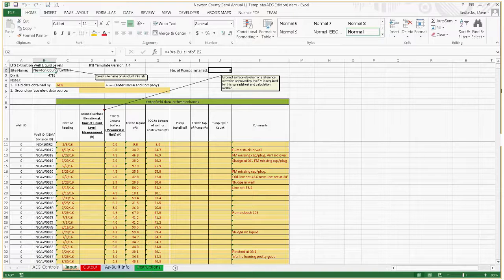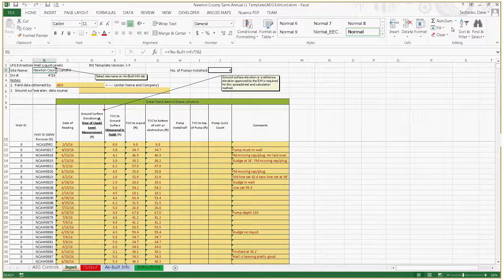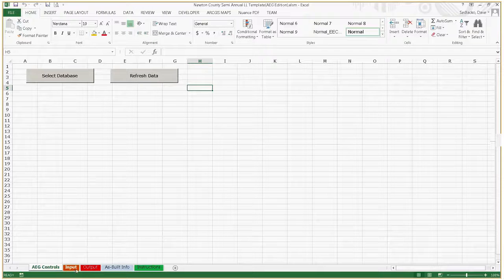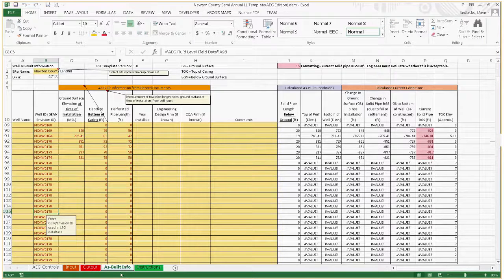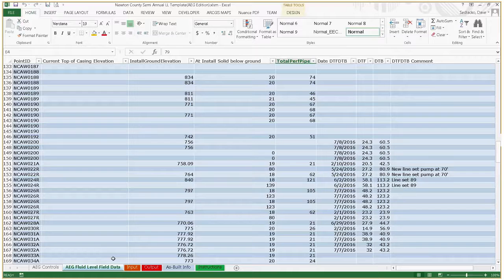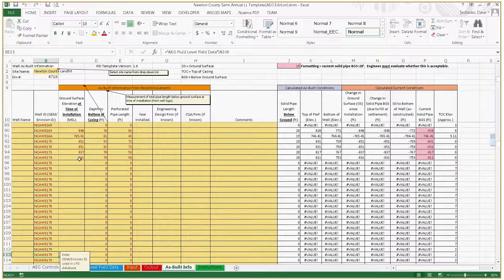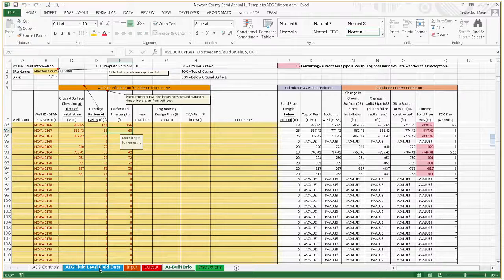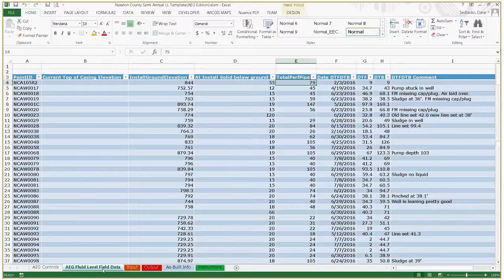Republic Liquid Level Workbook - AEG Edition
How the AEG version of the Republic Liquid Level Workbook functions